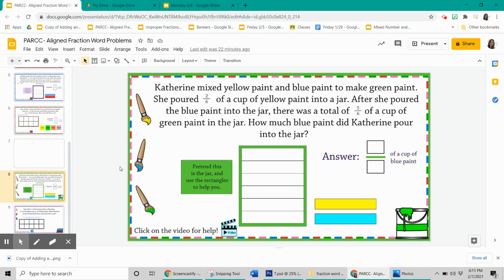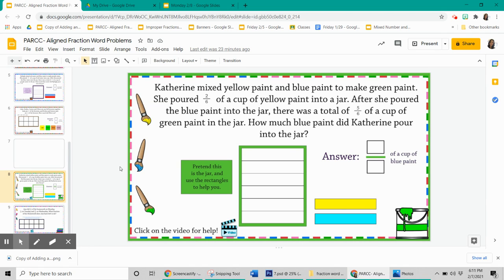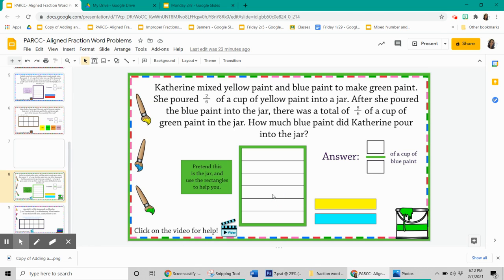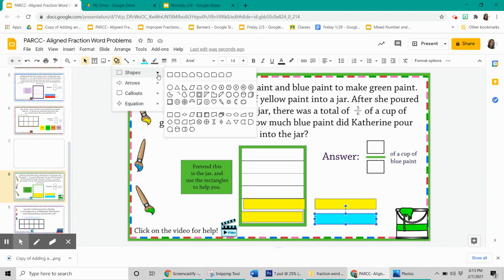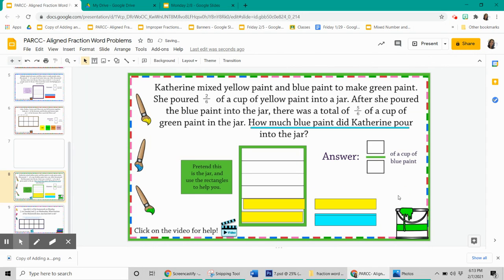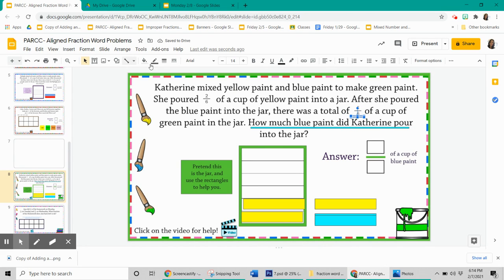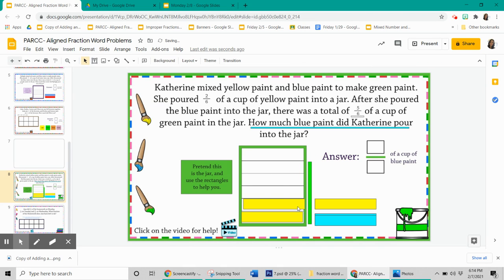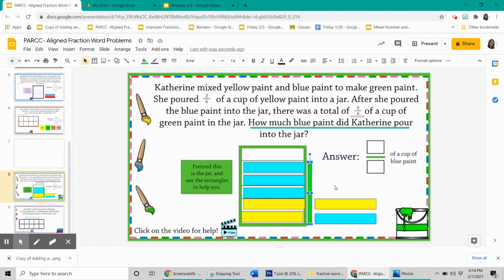Fraction Word Problem - Pouring Paint